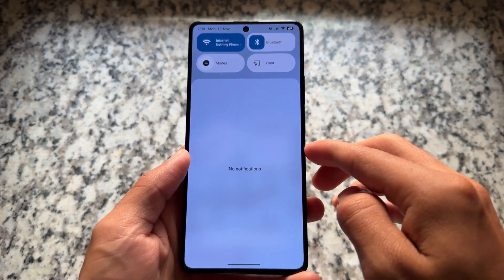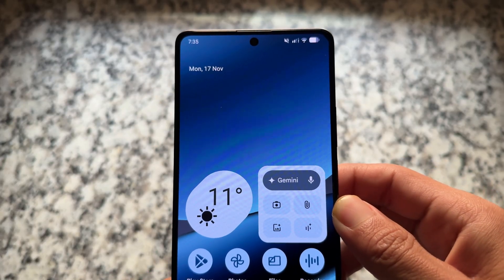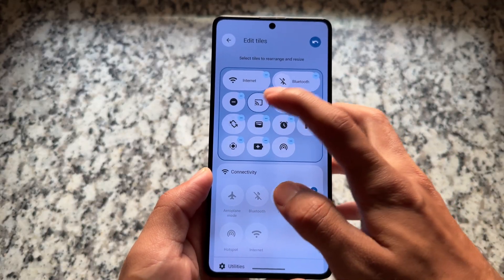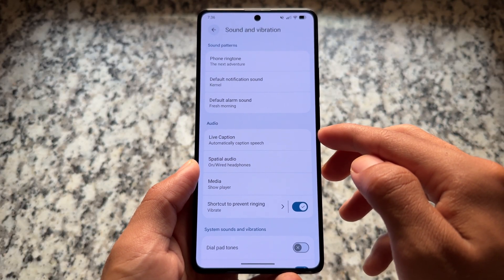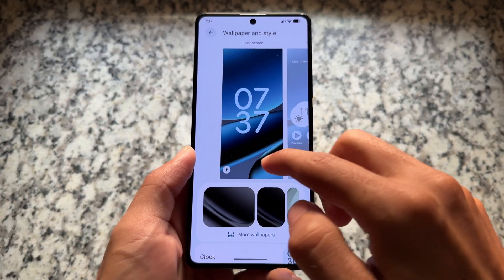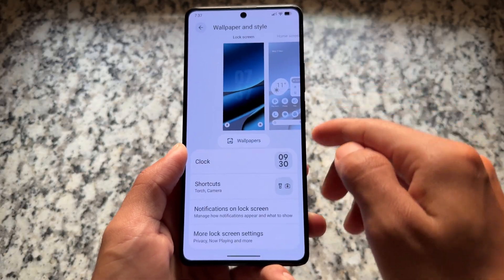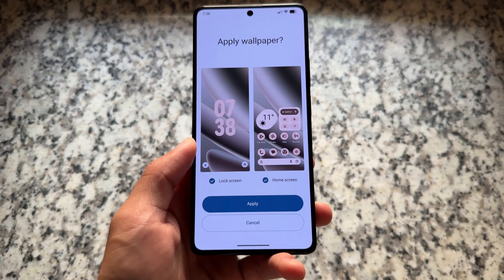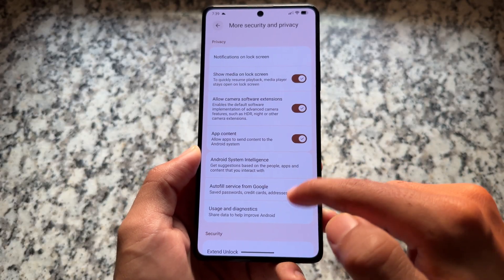Finally! Android 16 QPR1 Custom ROM is HERE 🚀 ft. Evolution X 🔥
Hey guys, What's Up? Everything is good I Hope. This video will show you " Finally! Android 16 QPR1 Custom ROM is HERE 🚀 ft. Evolution X 🔥 ". Watch this video until the end to understand everything.